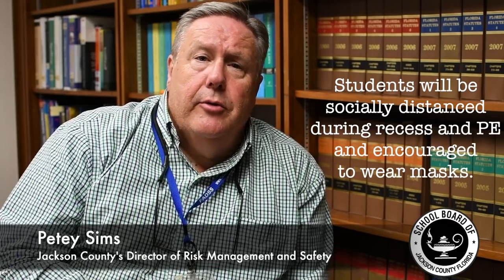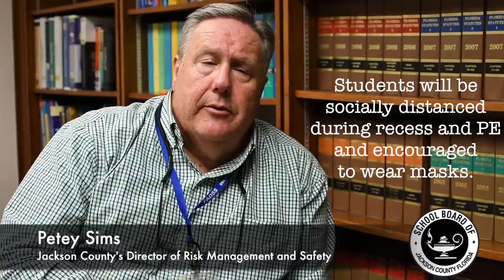Jackson County School Board's COVID 19 Health and Safety Plan Overview